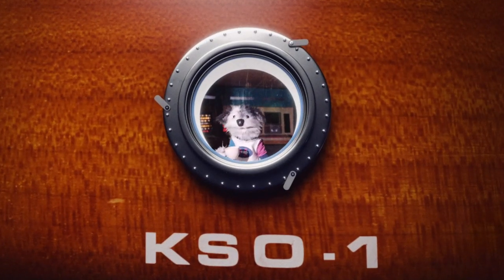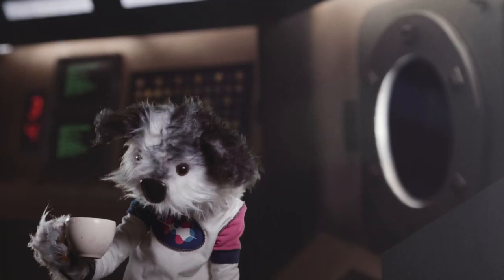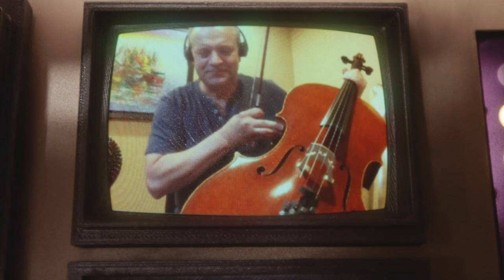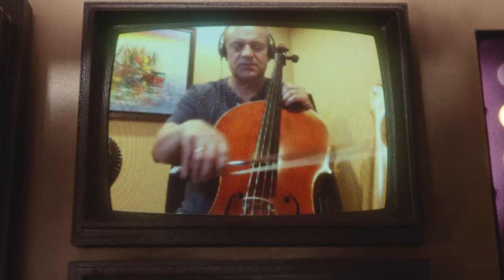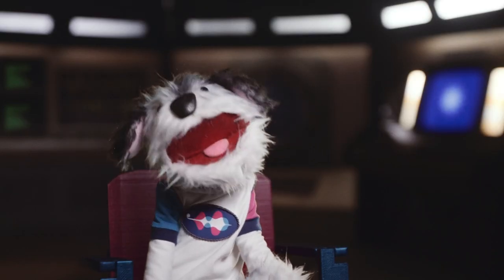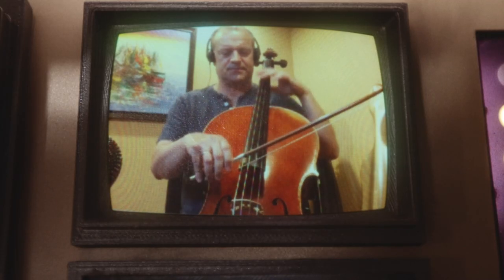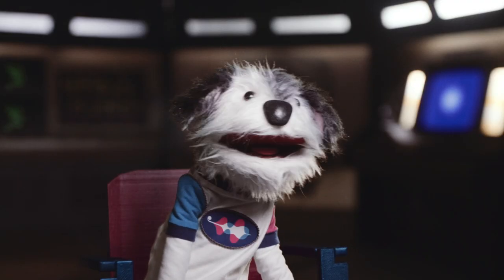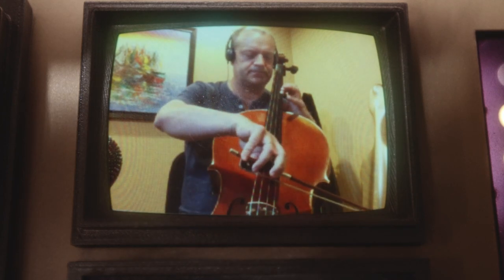Harmon in Space! Episode 7 - The Cello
Harmon is stuck in space and she can't land her ship! She needs to play the correct piece of music into her computer in order to land on Earth. It's a good thing she has her friends in the Kingston Symphony! Join Principal Cello, Wolf Tormann, and the rest of the orchestra as they try and help Harmon out. Learn more about the cello along the way!